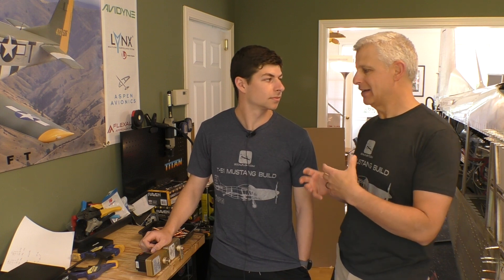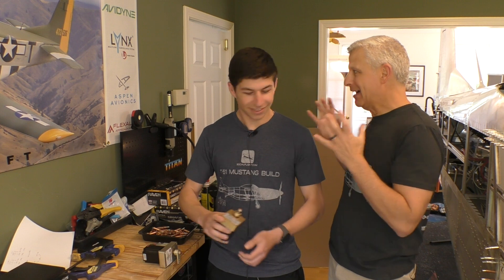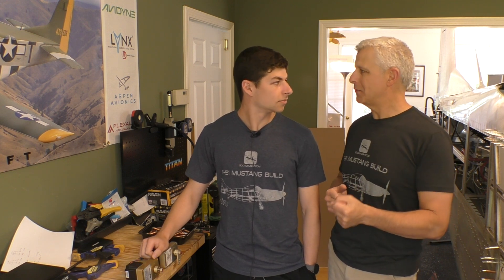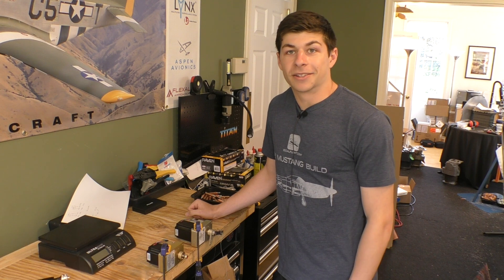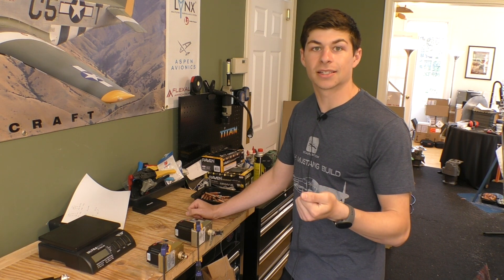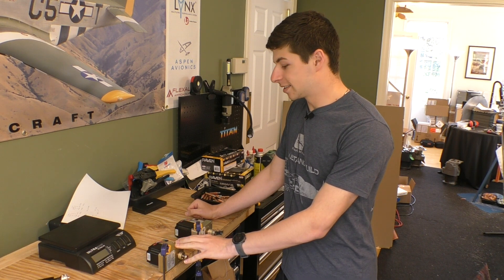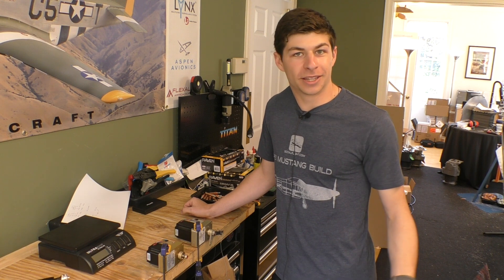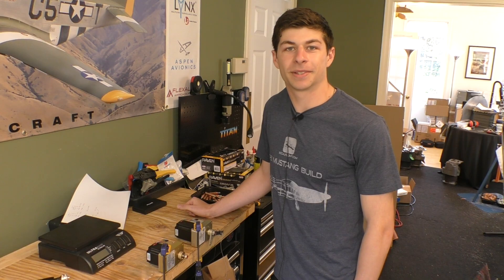Autopilots Can Be a DRAG! We Made Ours BETTER!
The new generation of low-cost autopilots are absolutely fantastic!  But some of the things that make them cost effective can also affect the way your plane flies EVEN WITH THE AUTOPILOT OFF!  Here's something that we did to improve the stick feel of out Titan T-51D Mustang!